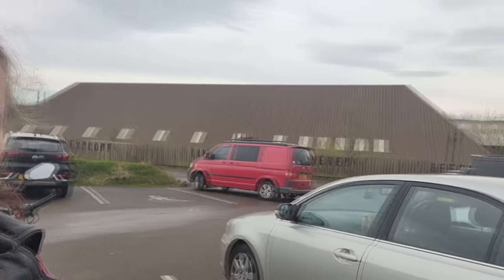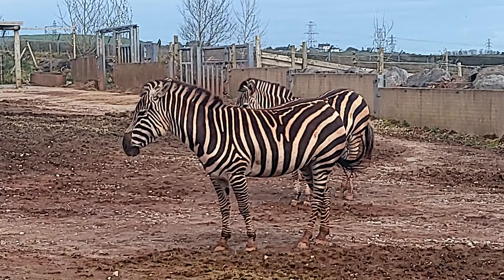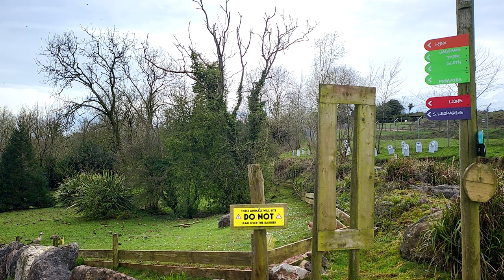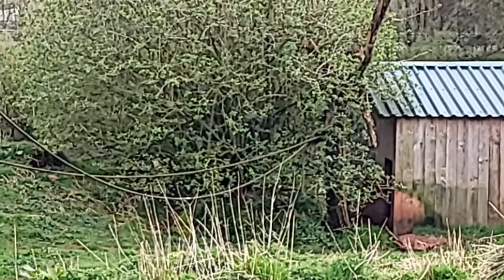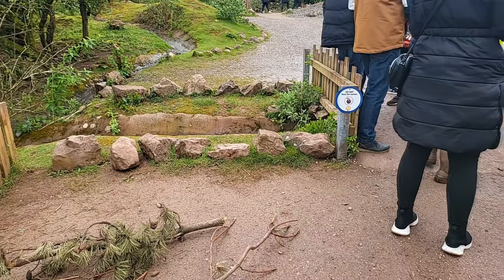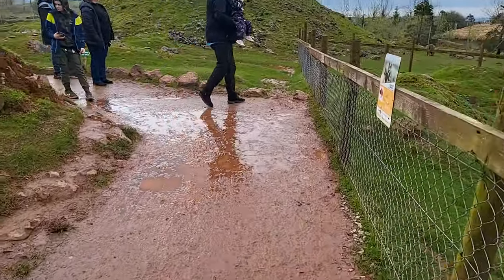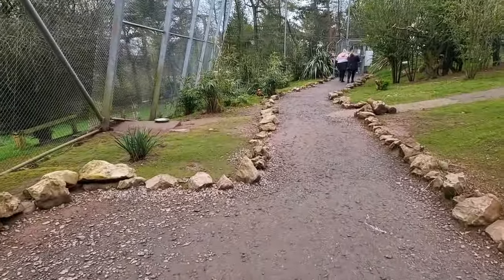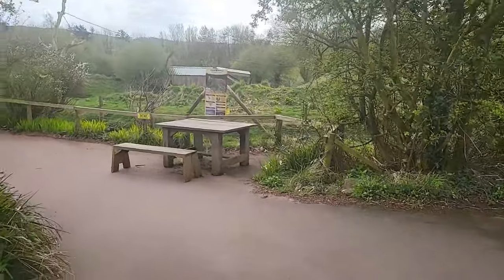Secrets Revealed: Lemur Feeding Safari & Surprise Encounter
Get ready for another wild adventure as I return to Safari Zoo Cumbria for a second walk-through, filled with thrilling encounters and unforgettable moments with the captivating ringtail lemurs! 🐾🌿

In this exciting video, I  invite you to join me once again as I journey through the enchanting grounds of Safari Zoo, immersing myself in the wonders of nature and wildlife. From majestic big cats to playful primates, every step brings me closer to the heart of this beloved sanctuary.

But the highlight of my visit? A magical lemur feeding experience that takes me up close and personal with these charming creatures. Watch in awe as I interact with the lemurs, offering them tasty treats and witnessing their playful antics up close. And then, prepare for an unexpected surprise as one adventurous lemur decides to hop onto my shoulder, creating a moment of pure joy and connection that I'll never forget!

As I explore the zoo's diverse habitats and learn more about its inhabitants, I'll share my insights, observations, and tips for making the most of your own visit. From the importance of conservation to the wonder of animal behaviour, there's so much to discover and appreciate at Safari Zoo Cumbria.

So join me for an unforgettable journey through the sights and sounds of the animal kingdom, and get ready to be inspired by the beauty and diversity of our natural world. Whether you're a wildlife enthusiast, a nature lover, or simply looking for an adventure, Safari Zoo Cumbria promises an experience you'll never forget.

Let's explore together and create memories that will last a lifetime! 🦁🐒🌟